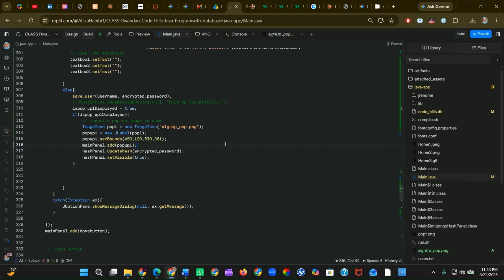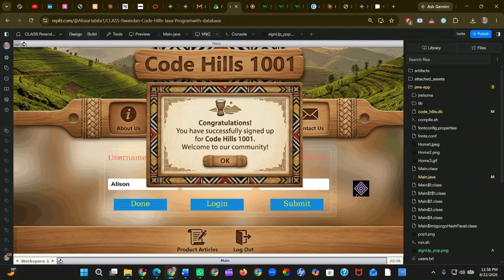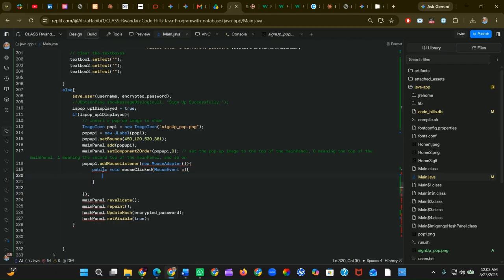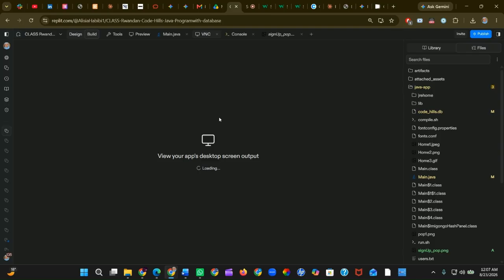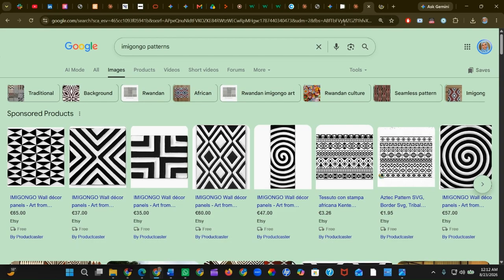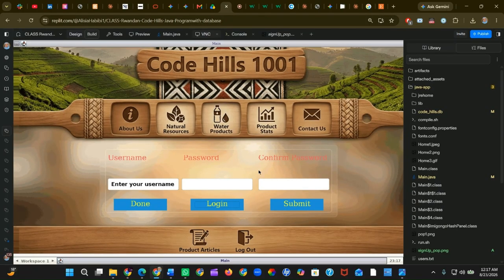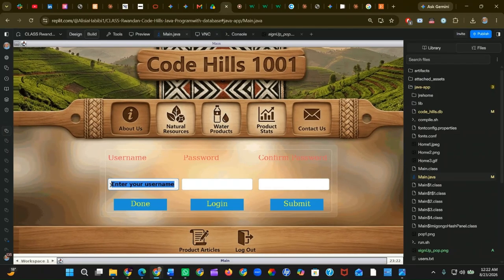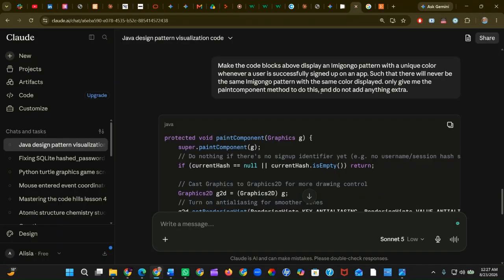Security + Business = BUILT! | Rwandan Code Hills 1001 (Lesson 4 - Part 6)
This is it — Lesson 4, Part 6 of Rwanda Code Hills 1001, the grand finale of our security & business module! We wrap up the Imigongo cybersecurity journey, reflect on everything built — from the secure sign-up/login system to each student's bespoke Rwandan business feature — and celebrate how far the class has come. Plus 🎓 a recap of key lessons learned and a look ahead at what's coming next in Code Hills 1001!